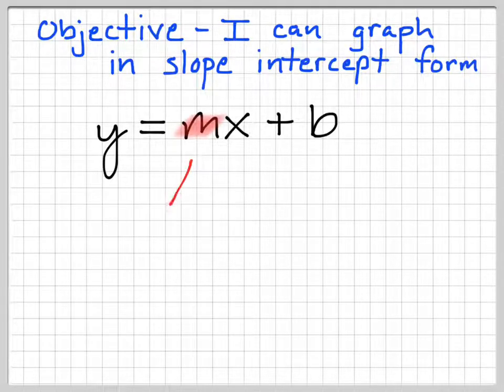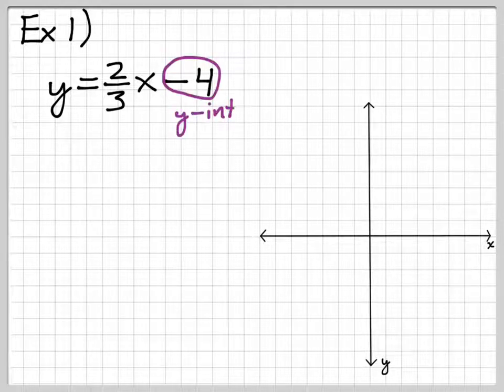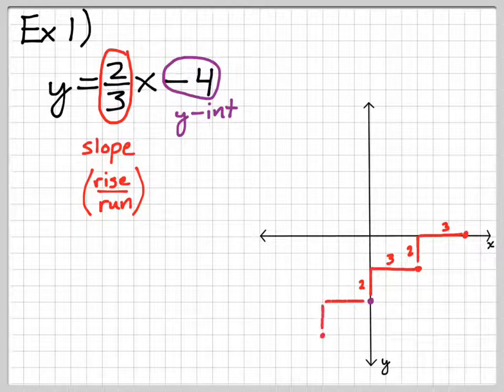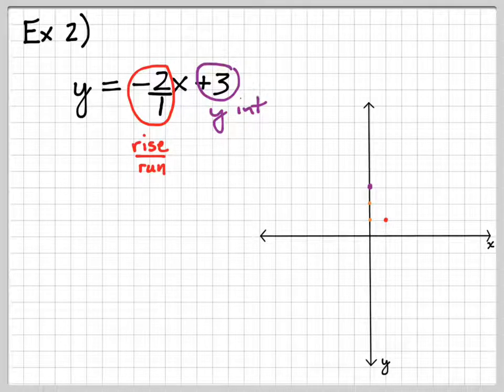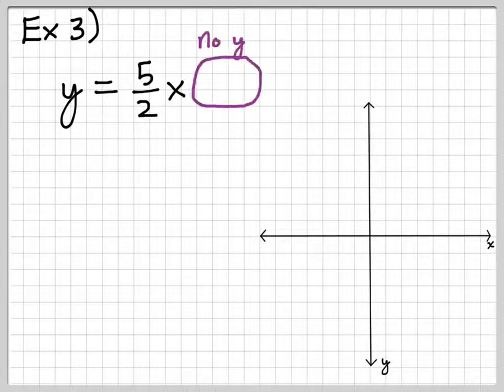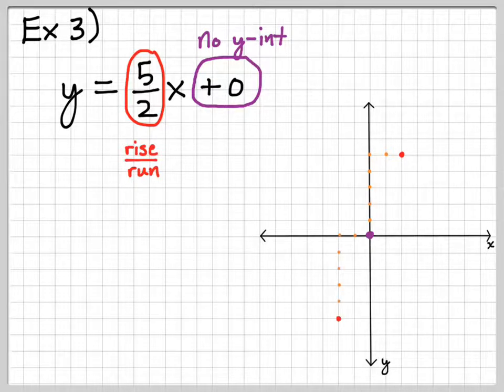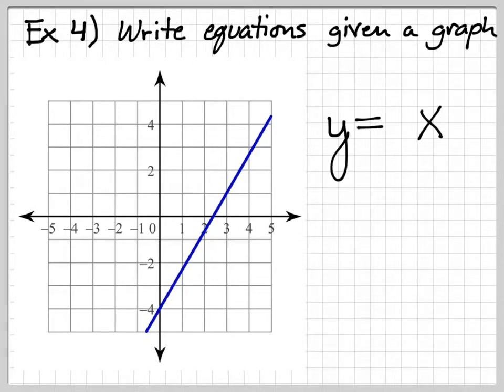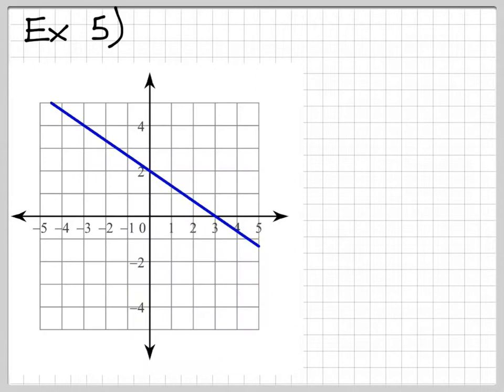Graphing slope-intercept equations